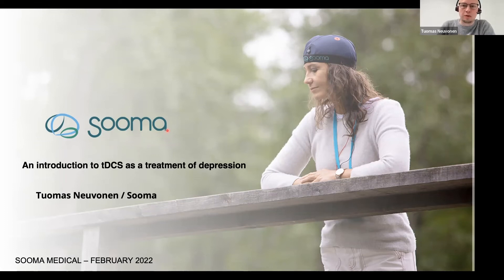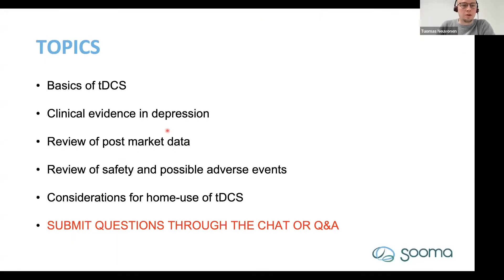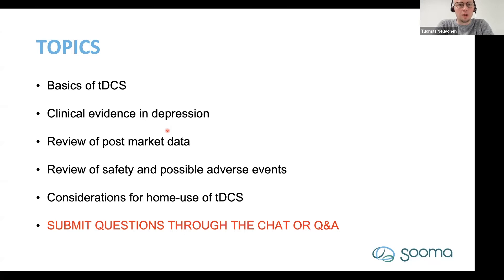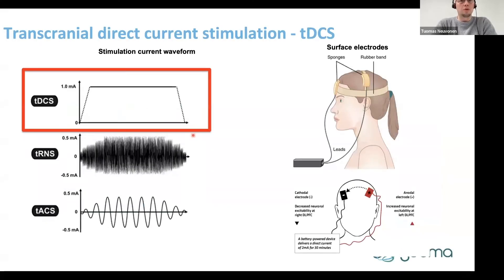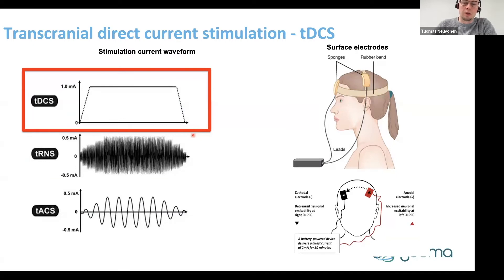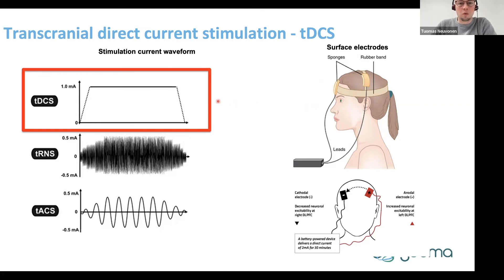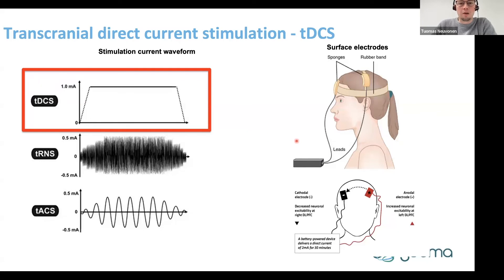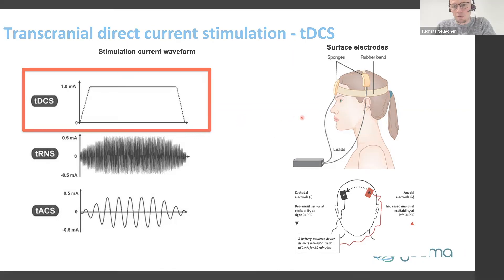Sooma Webinar: Introduction to tDCS Preview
Take a look at our first Sooma Webinar of 2022, "Introduction to tDCS".

In this webinar, we took a look into transcranial direct current stimulation (tDCS) as a treatment for depression, focusing on the clinical evidence available, treatment indications, as well as practical examples regarding treatment administration, patient selection, and the importance of follow-ups. Besides, we presented the most recent literature on the field.

The webinar took place on the 9th of February, 2022. It was intended for medical professionals and the language was English.